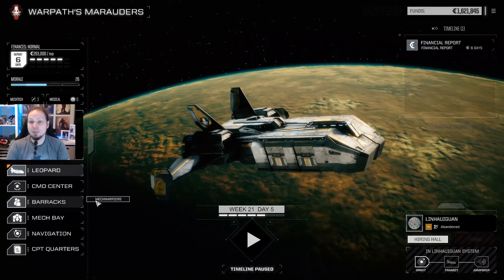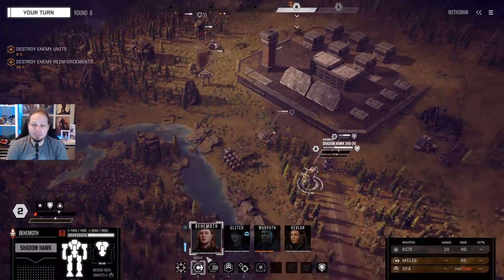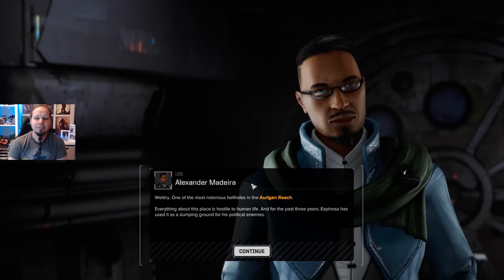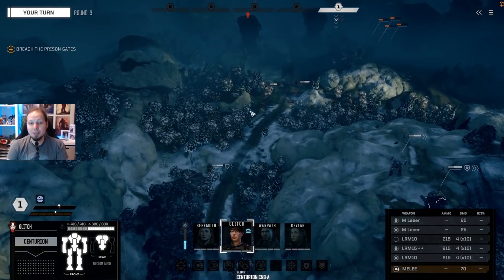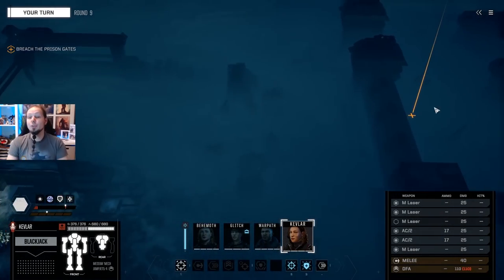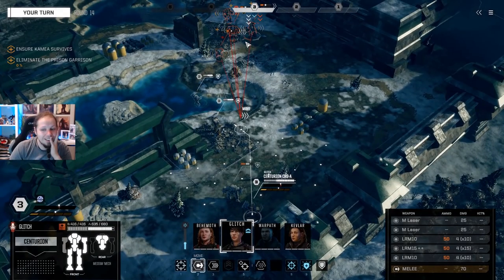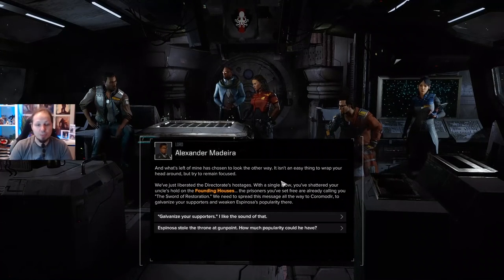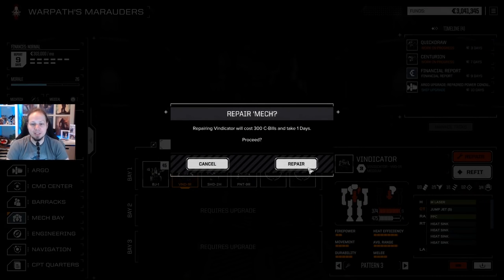Tough Mission, big reward. We've got the ARGO! ★ Battletech 2018 Campaign Playthrough #6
Let's play Battletech 2018! In this gameplay series we play through the whole campagin, from an aspiring Mechwarrior to a legend that changes history. In the first part of the Battletech gameplay we create our character and play the first 2 story missions. We get to know Makea Arano and become a member of a Mercenary group.